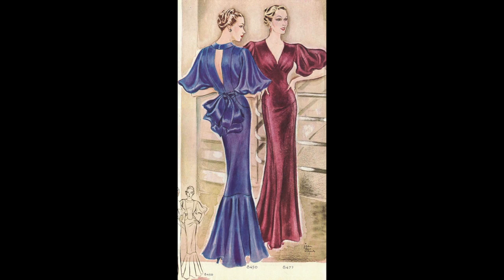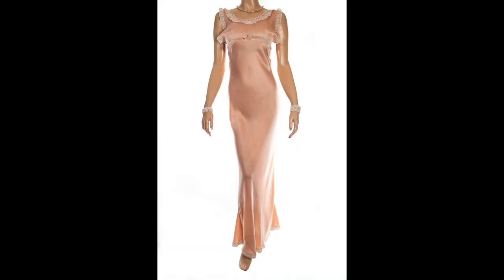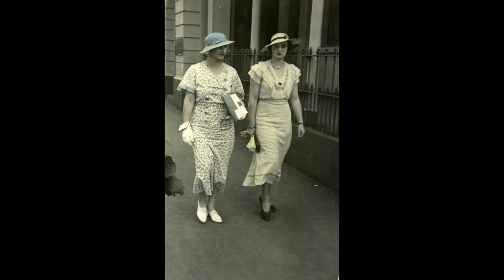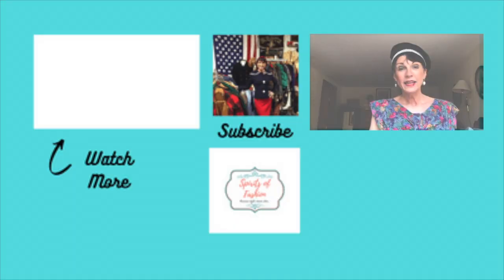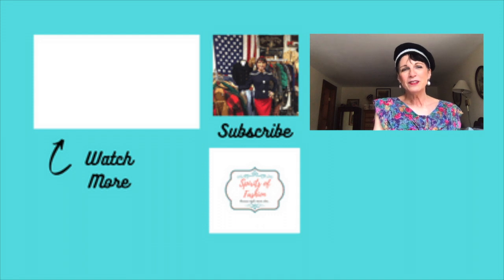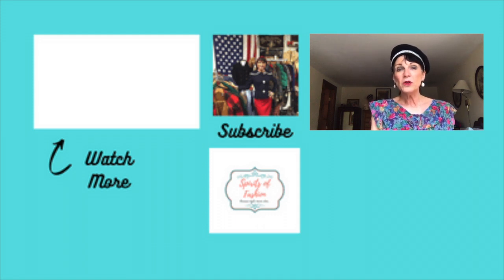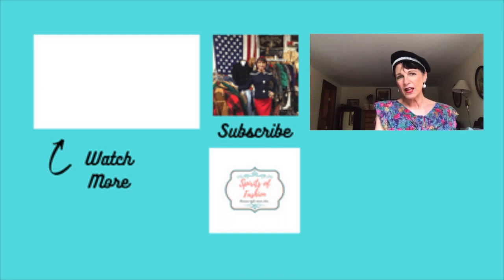What Women Wore During the Great Depression: 1930s-inspired style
What women wore during the Great Depression: 1930s-inspired style. Fashions during the Great Depression were influenced by 1930s Hollywood and the glamorous stars of that period.  Depression era style called for 30s women to dress like their favorite Hollywood actresses. Find out how to achieve a 30s inspired look by using clothing and accessories you may already own or can find most affordably.